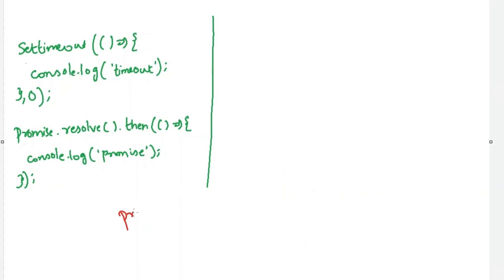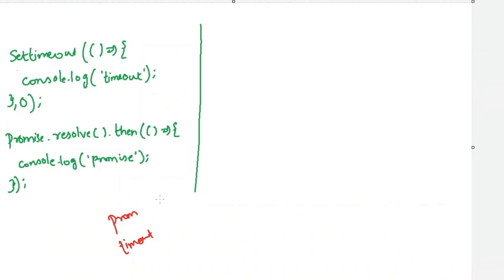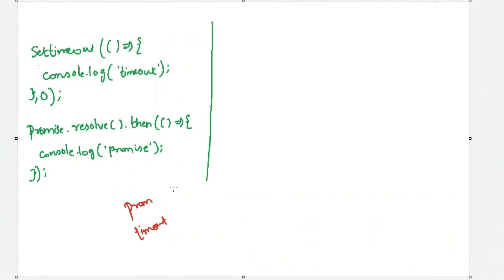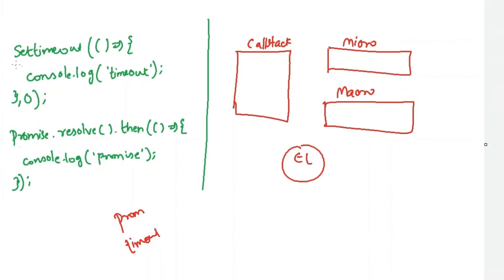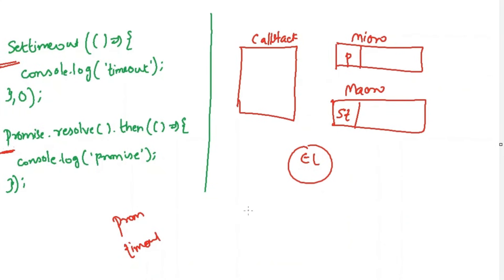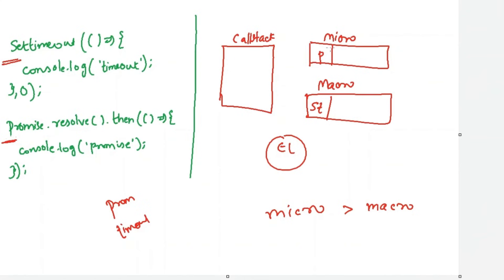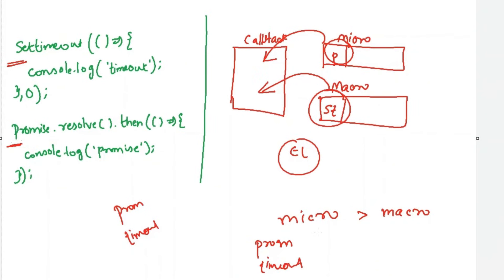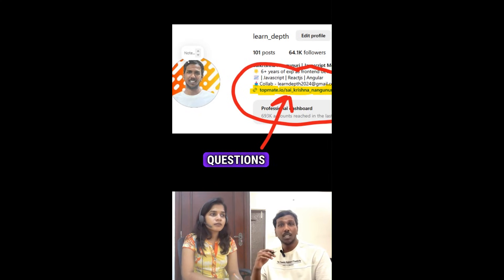Javascript output based Interview question - Part 128